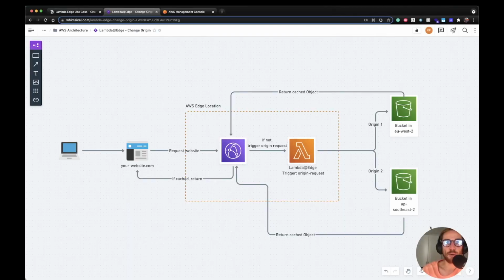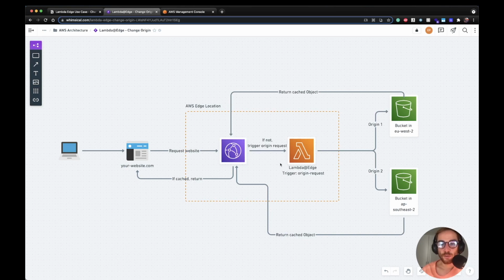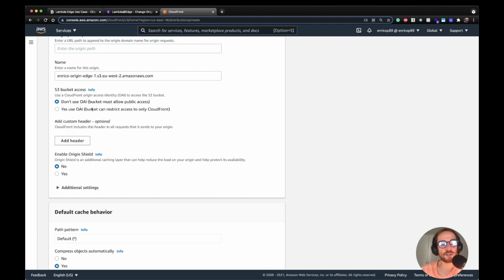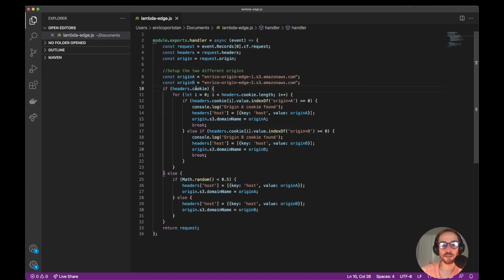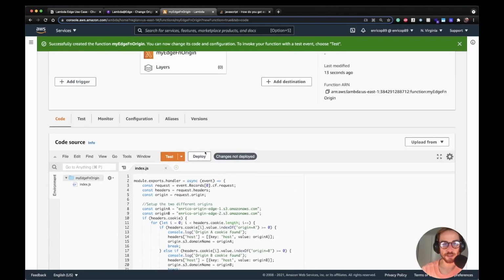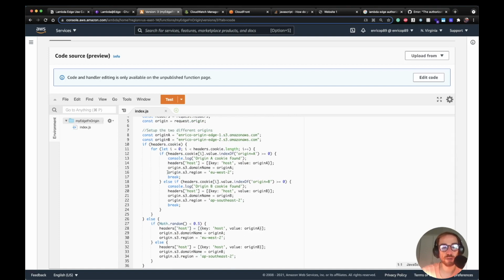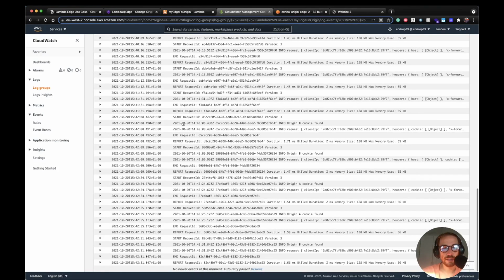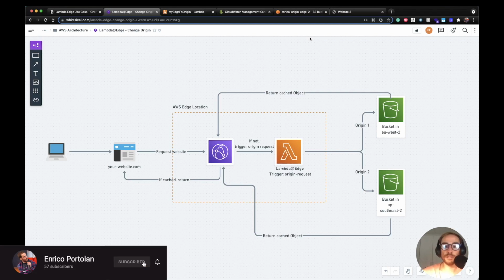AWS Lambda@Edge Smart Route Across Origins - Step by Step Tutorial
In this video, I will show how to use Lambda@Edge to programmatically change the origins between Cloudfront and S3. Firstly, I explain the architecture, showing the connections between the AWS Services. Then, I create the S3 bucket and Cloudfront distribution from the AWS Console and explain the code that the Lambda@Edge will run.
Lastly, I test the solution and explain some of the common errors you might encounter .

00:00 Introduction
00:30 Architecture overview
02:49 Create S3 and Cloudfront
05:01 Show Lambda Code
06:10 Create Lambda@Edge function
09:05 Lambda@Edge Logs
09:30 Testing the solution
11:19 Common Errors